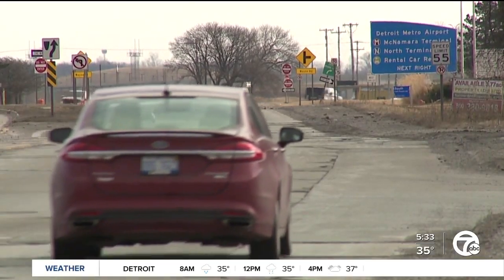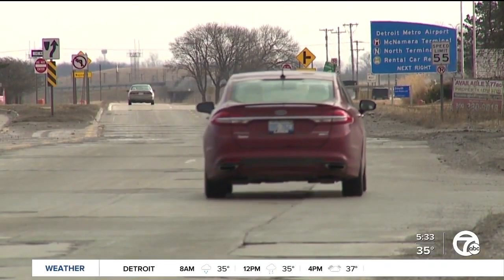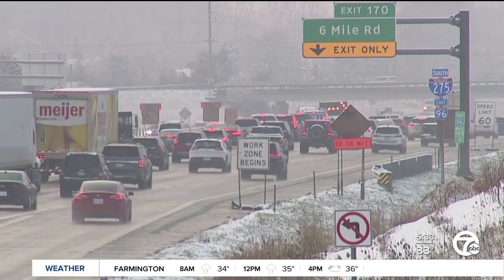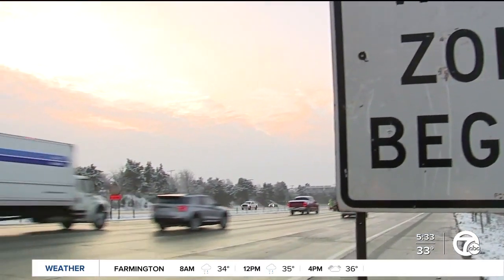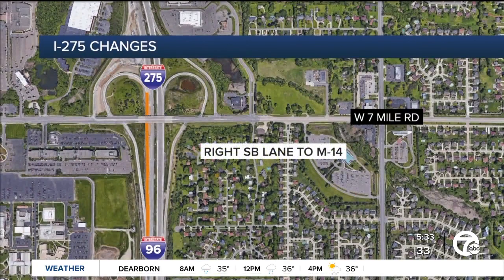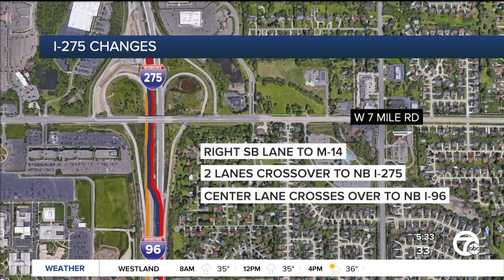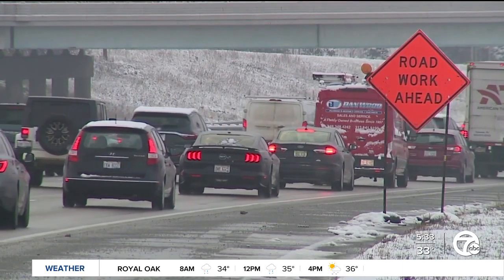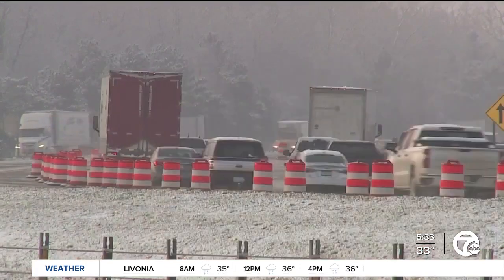Traffic shift along I-275 now in effect in Wayne County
A major construction project along I-275 in Wayne County is in full swing once again as a traffic shift was completed over the weekend.  The project is causing headaches for drivers who use the stretch of highway and those who are going to the airport.